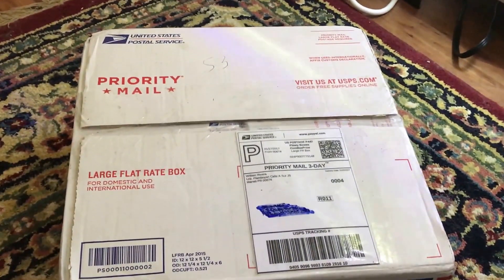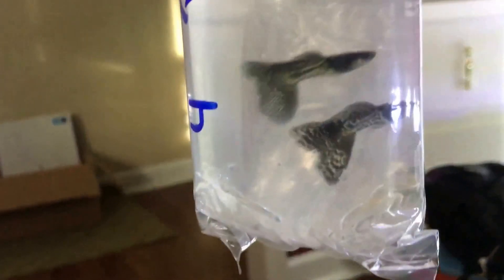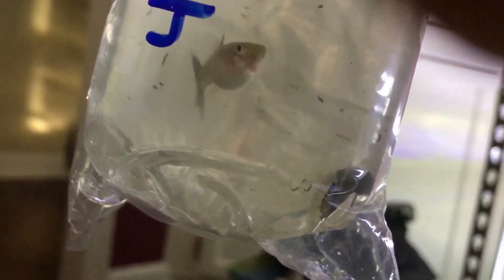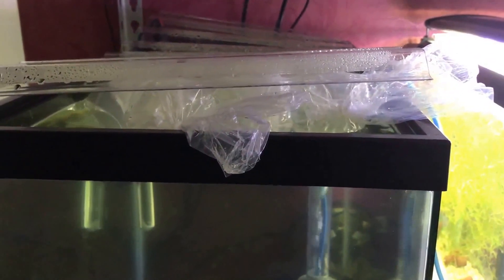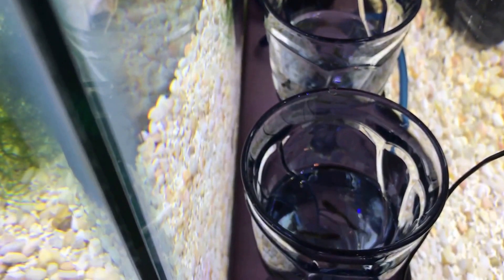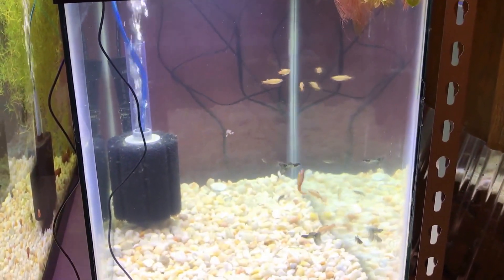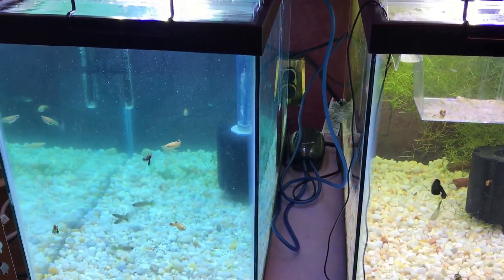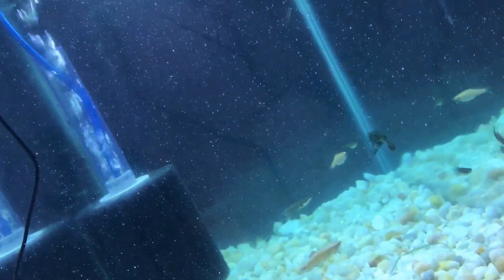Unboxing 1/19/2017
Unboxing Red Mosaic BE and Black Lace Guppies. Medicated and settled into new home.